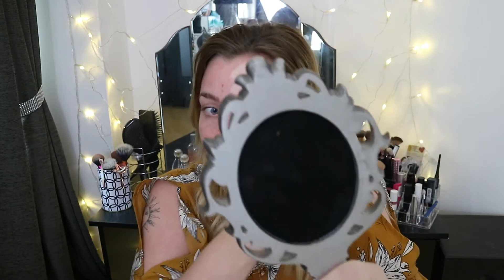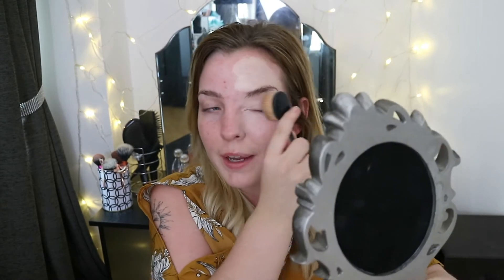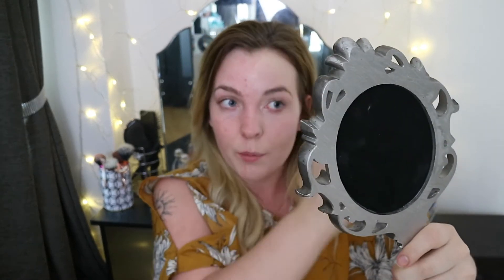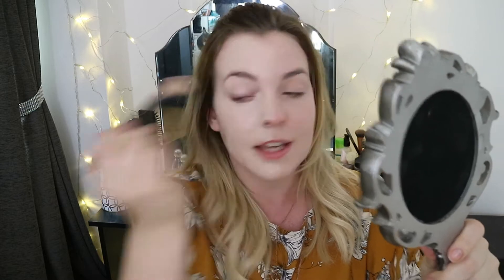Testing Primark Foundation - Ps Pro Review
So I am currently testing foundations for under £10 and came across this Ps Pro foundation during a recent shopping trip to Primark.. Find out what my thoughts are on this foundation by continuing to watch!

Let me know if you want to see more of these types of videos and if you have any foundations you would like me to review in the comment section below

It is totally FREE to subscribe to my channel so do feel free to click that red subscription button to keep up to date with me and my content in the future.

Instagram WorldOfKora
Facebook WorldOfKora

Love,

Kora xox